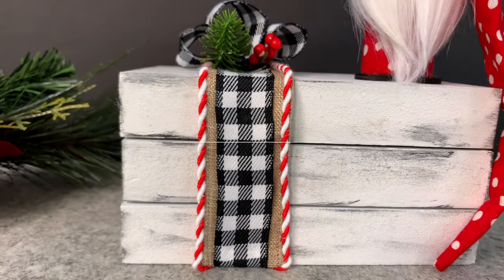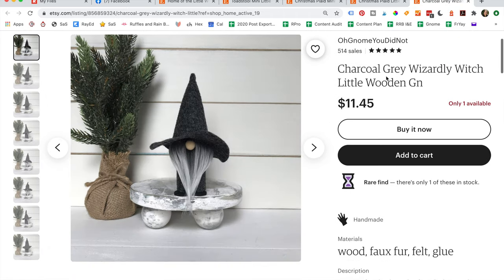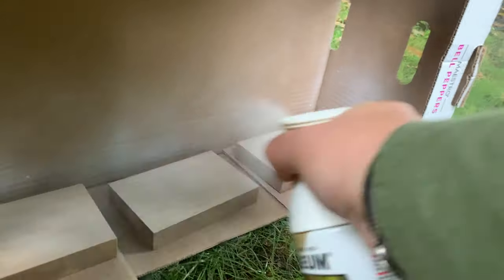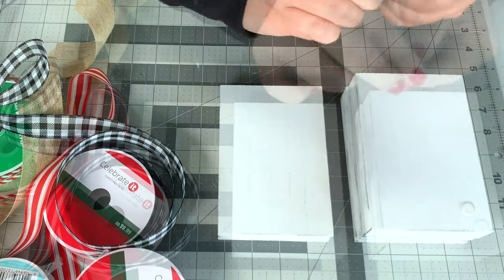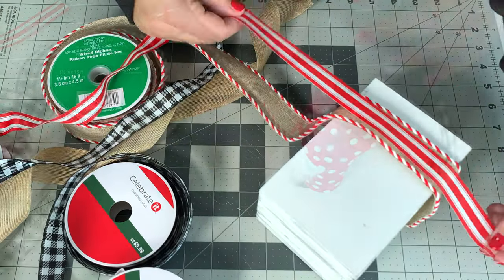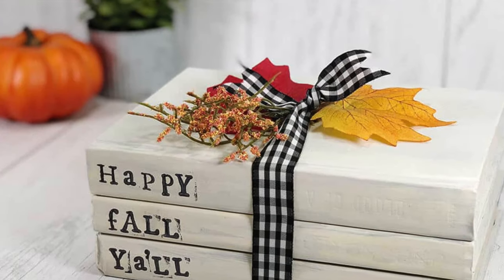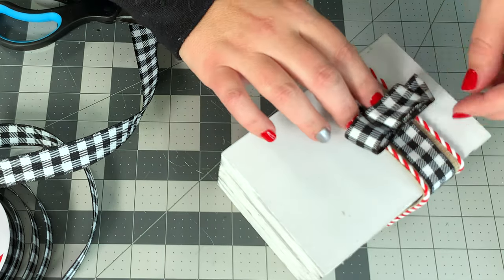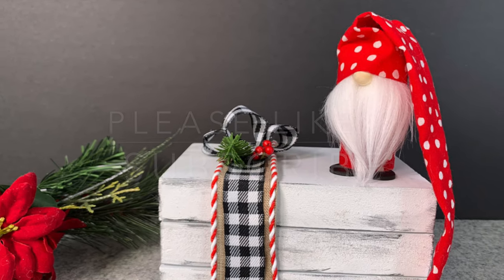Easy Farmhouse Book Stack - Display Your Favorite Gnomes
Learn how to make a faux farmhouse book stack with my DIY book stack tutorial that does not use any books at all! :)

It's an easy way to get that farmhouse look without having to wait on paint to dry, warping covers, or any of the other hassles with painting paper.

Supplies*:
- faux pine (nice quality)
- wood blocks
- spray paint (you will LOVE this stuff)
- Velcro® dots